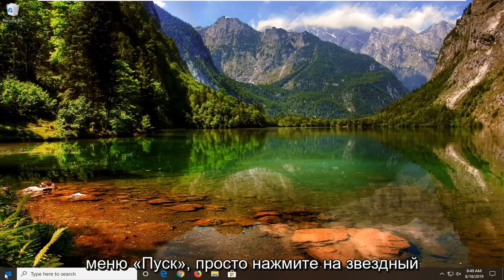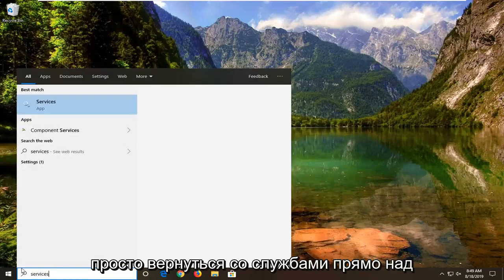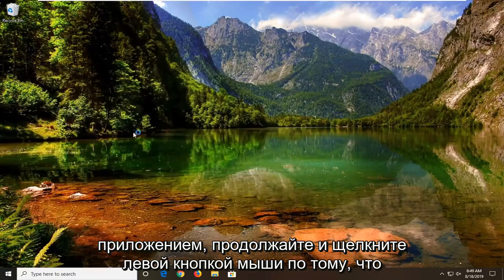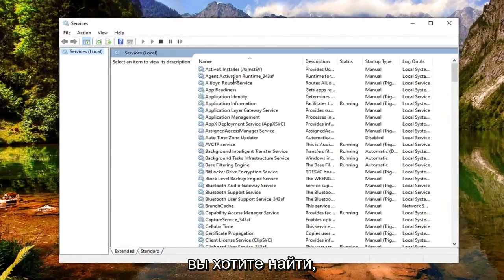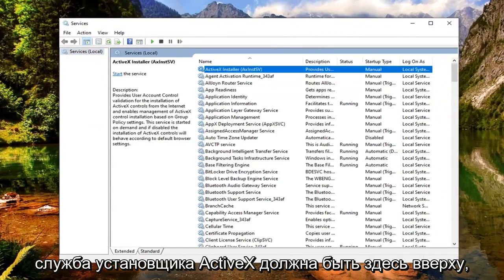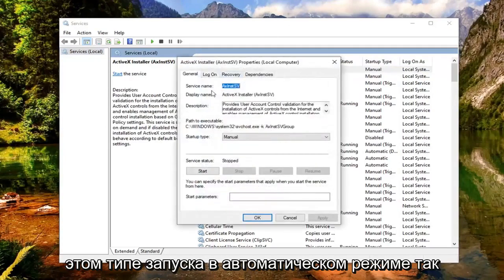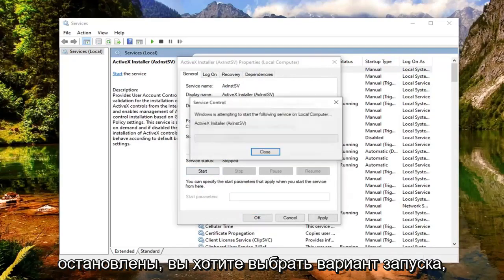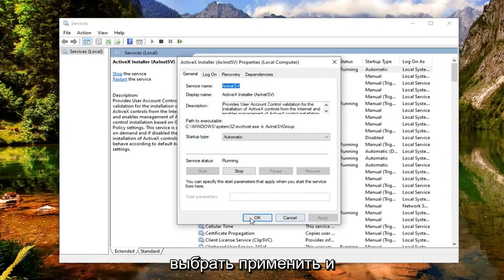Ошибка выполнения 429: компонент ActiveX не может создать объект: ИСПРАВЛЕНО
[Исправлено] Ошибка выполнения 429 Компонент Activex не может создать объект в Windows 10.

Ошибка ActiveX 429 — это ошибка времени выполнения, с которой сталкиваются некоторые конечные пользователи в Windows. Ошибка обычно приводит к тому, что открытое приложение внезапно останавливается и закрывается.

Ошибки во время выполнения обычно являются результатом проблем с компьютерным программным обеспечением. Однако каждой отдельной ошибке во время выполнения присвоен номер, указывающий конечному пользователю на фактическую причину.

Вопросы, рассмотренные в этом руководстве:

ошибка времени выполнения 429 компонент ActiveX не может создать объект,
ошибка выполнения 429 компонент ActiveX не может создать объект windows 7
ошибка выполнения 429 ActiveX не может создать объект
ошибка выполнения 429 компонент ActiveX не может создать объект Windows 10
ошибка времени выполнения 429 компонент ActiveX
ошибка выполнения 429 ActiveX Windows 7 64 бит
ошибка выполнения 429 Microsoft Visual Basic
ошибка времени выполнения 429 компонент ActiveX не может создать объект в excel
ошибка во время выполнения 429 excel
ошибка выполнения 429 vba
ошибка выполнения 429 виндовс 7

Он также возвращает сообщение об ошибке, в котором говорится: «Ошибка времени выполнения« 429 »: компонент ActiveX не может создать объект». Ошибка 429 чаще всего возникает в приложениях MS Office, таких как Excel, Word, Access или Outlook, с автоматическими сценариями последовательности Visual Basic.

Ошибка 429 во многом является следствием попытки программного обеспечения получить доступ к поврежденным файлам. Таким образом, последовательность автоматизации не может работать в соответствии со сценарием. Это может быть связано с поврежденным реестром, удаленными файлами ОС, неполной установкой программного обеспечения или поврежденными системными файлами.

Ошибка выполнения 429 — это ошибка Visual Basic, часто возникающая при создании экземпляров в MS Office или других программах, которые зависят или используют Visual Basic. Эта ошибка возникает, когда объектная модель компонентов (COM) не может создать запрошенный объект автоматизации, поэтому объект автоматизации недоступен для Visual Basic. Эта ошибка возникает не на всех компьютерах.

Многие пользователи Windows сообщали о том, что сталкивались с ними на протяжении многих лет и в течение многих различных итераций операционной системы Windows, которые были разработаны и распространены. В большинстве зарегистрированных случаев ошибка времени выполнения 429 поднимает свою уродливую голову, когда затронутый пользователь использует определенное приложение на своем компьютере с Windows, и ошибка приводит к сбою и внезапному закрытию затронутого приложения.

Таким образом, существуют различные потенциальные исправления для ошибки ActiveX 429. Ошибка 429 в значительной степени является следствием попытки программного обеспечения получить доступ к поврежденным файлам. Таким образом, последовательность автоматизации не может работать в соответствии со сценарием. Это может быть связано с поврежденным реестром, удаленными файлами ОС, неполной установкой программного обеспечения или поврежденными системными файлами.